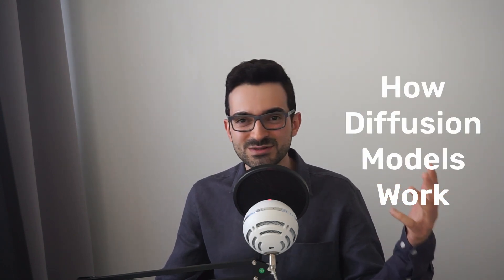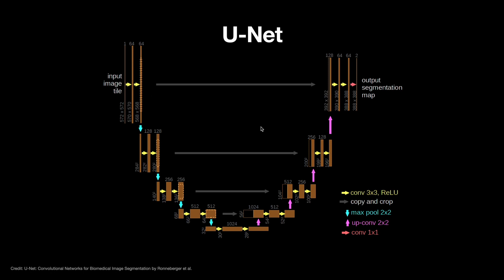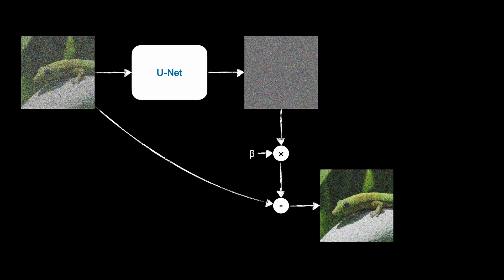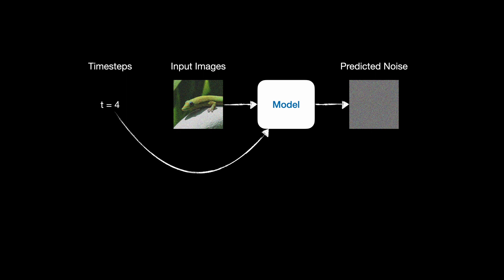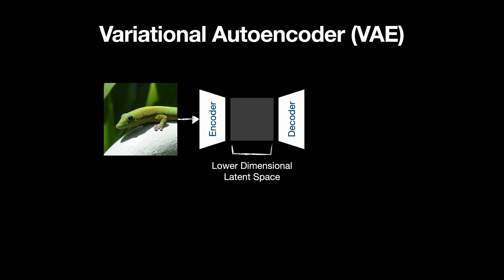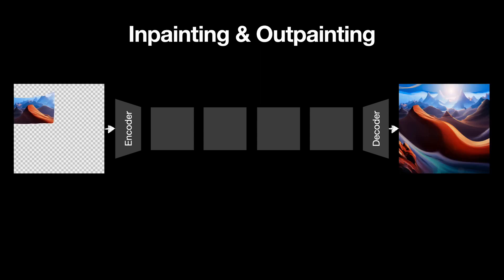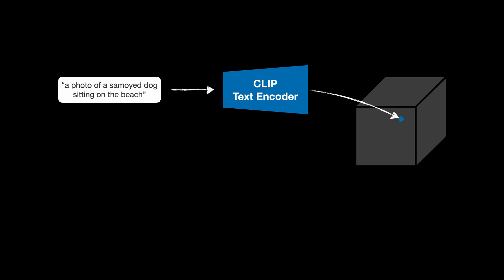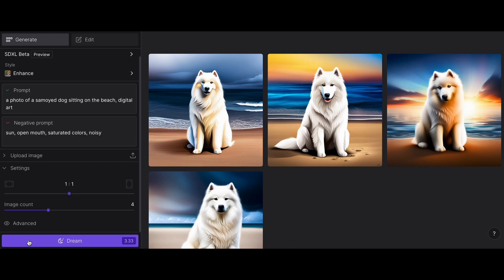How Diffusion Models Work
In this video, we'll take a deep dive into the inner workings of diffusion models, the state-of-the-art approach for generating realistic and diverse images.

00:00 Introduction
00:27 How Diffusion Models Work
01:07 Denoising Images with U-Net
02:03 Noise Prediction and Removal
03:30 Sampling in Inference and Training
04:02 Time Step Encoding
04:30 Stable Diffusion and Others
05:01 Latent Diffusion
06:25 Image to Image, Inpainting, Outpainting
06:50 Generating Images with Text Prompts
08:04 Classifier-free Guidance and Negative Prompts
09:11 Conclusion